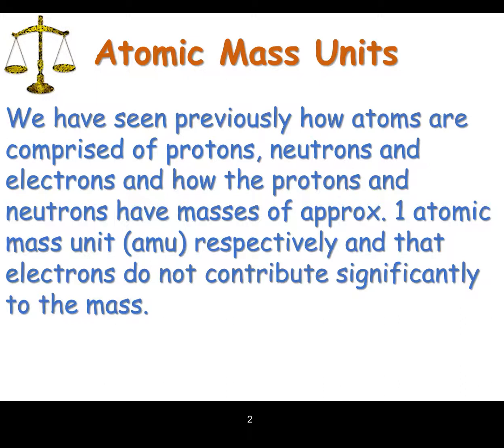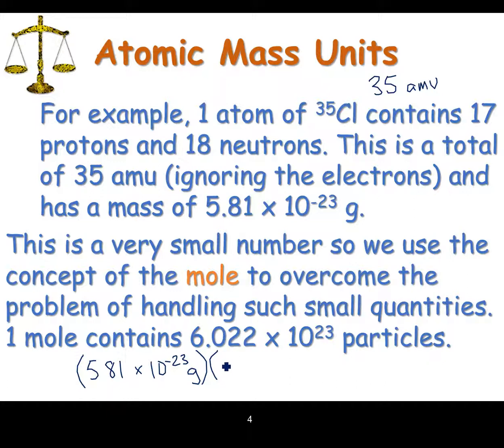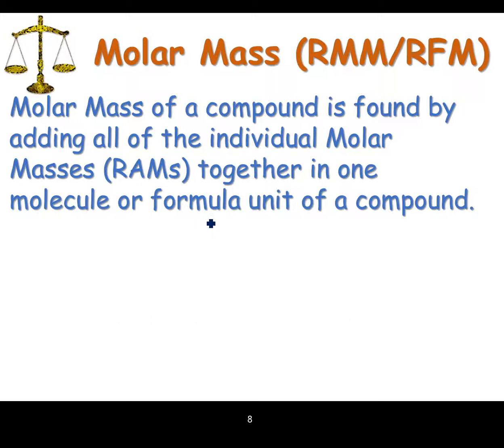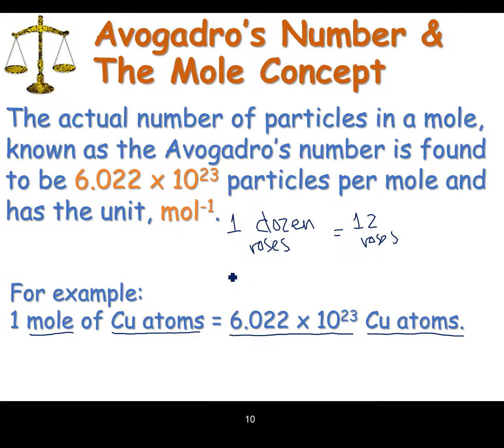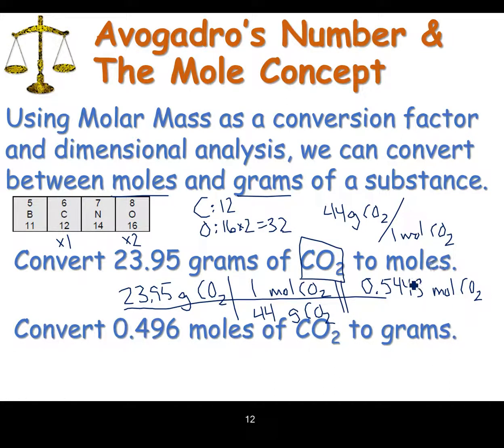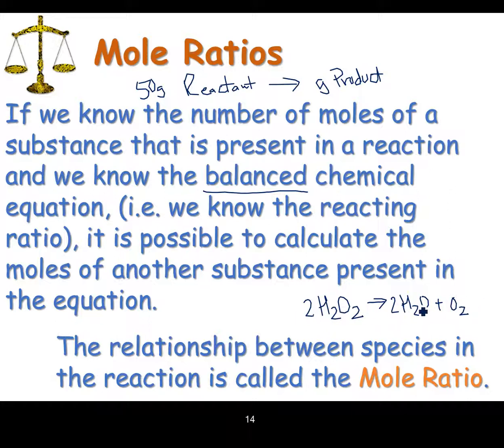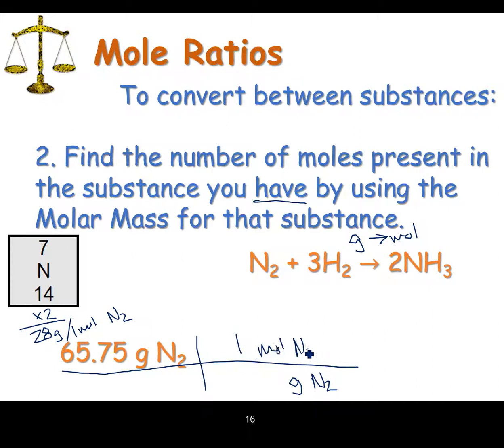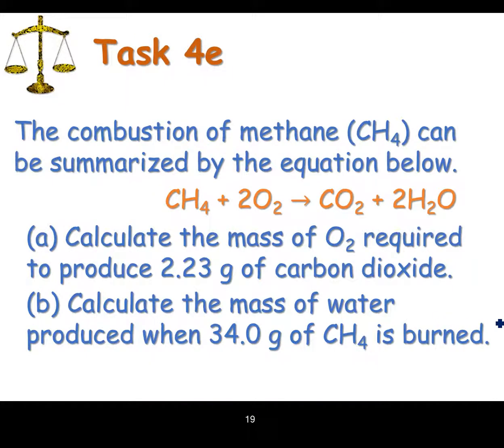AP4 2 Molar Mass and Mole Ratios video